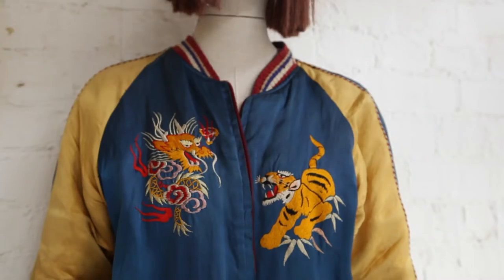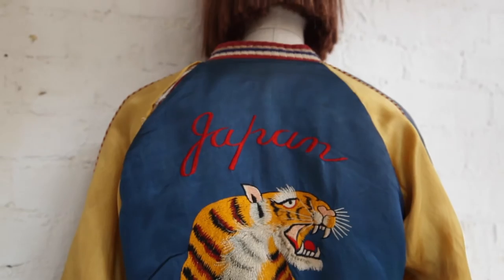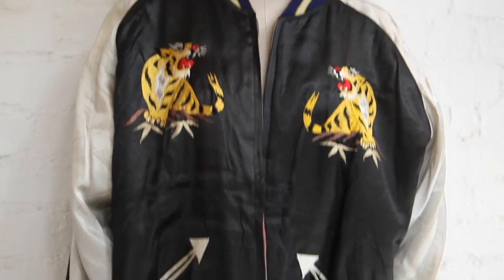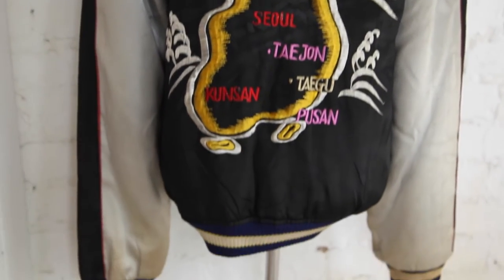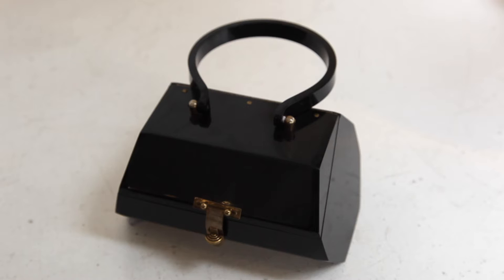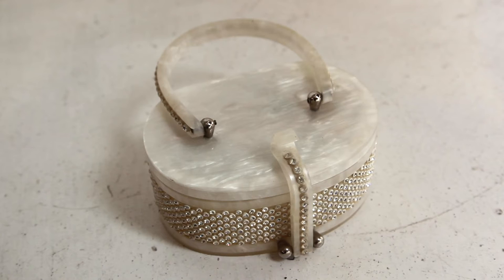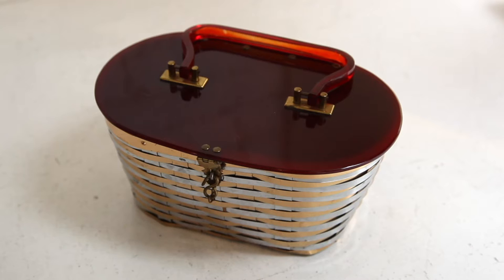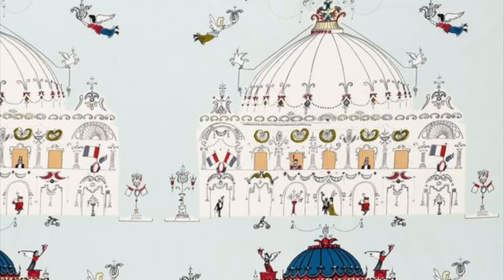Favourite Vintage Collectables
*A brief overview of some of my favourite vintage collectibles.*

Image Credit of Liz Tregenza